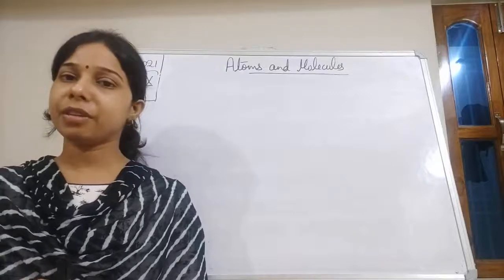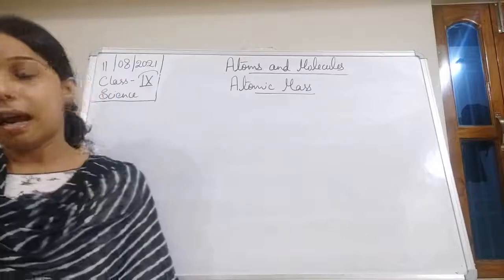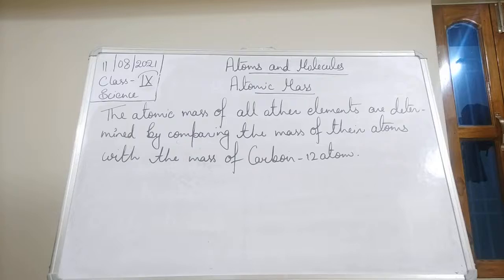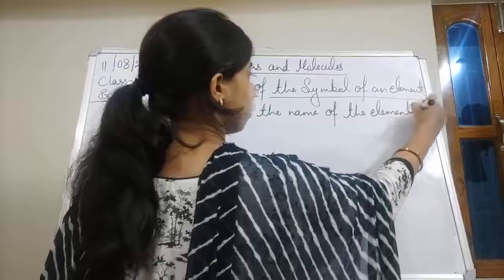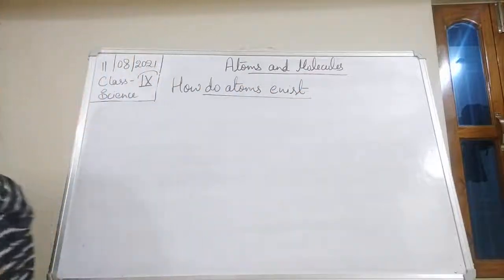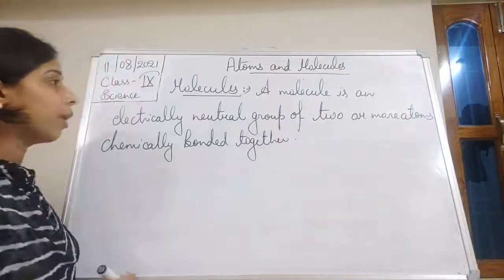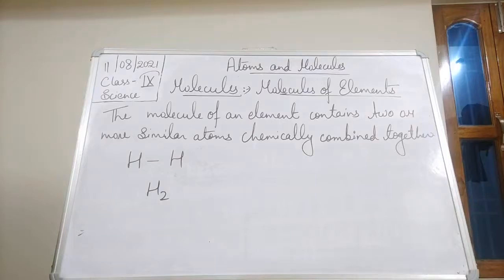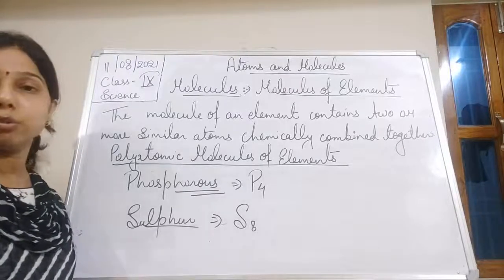Class IX Science 11 08 2021 by Ms Mridulata upadhyay Atoms and molecules